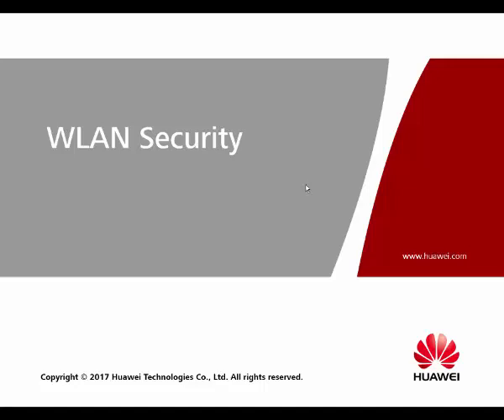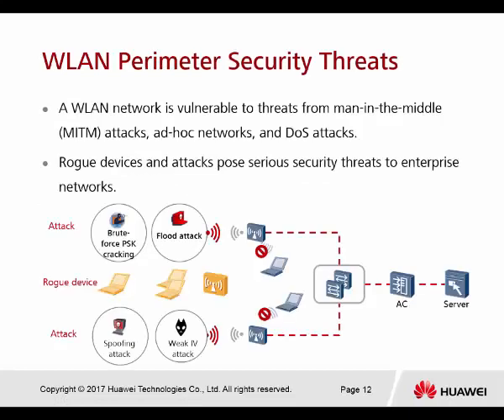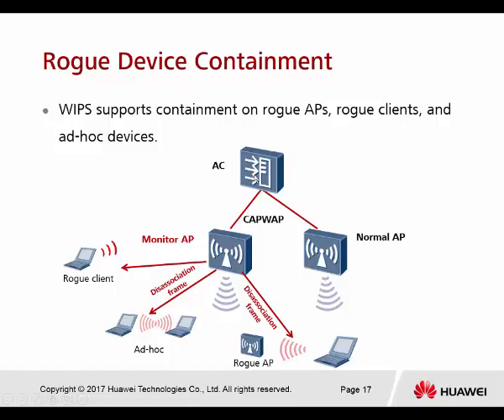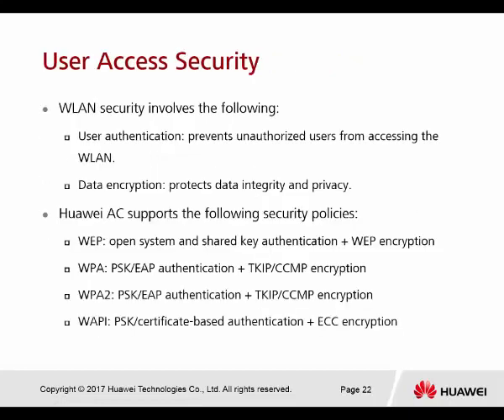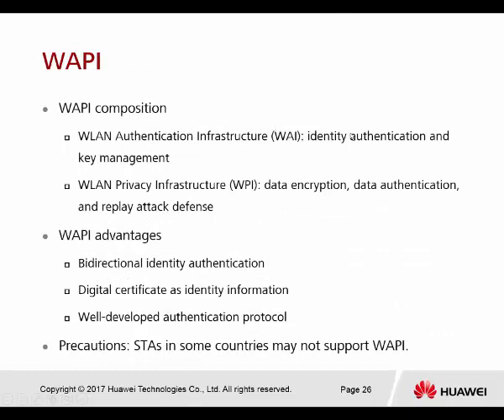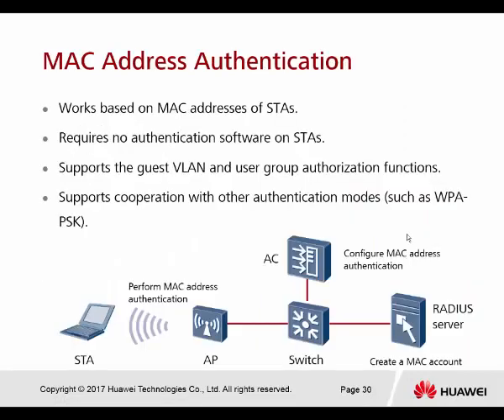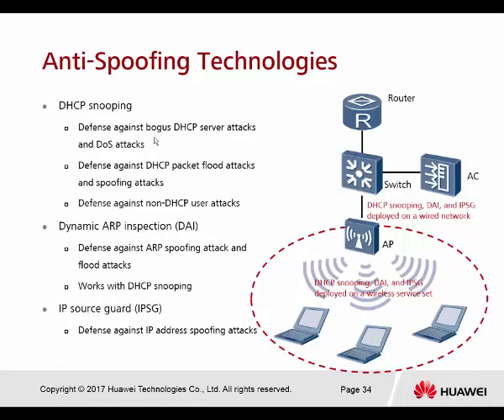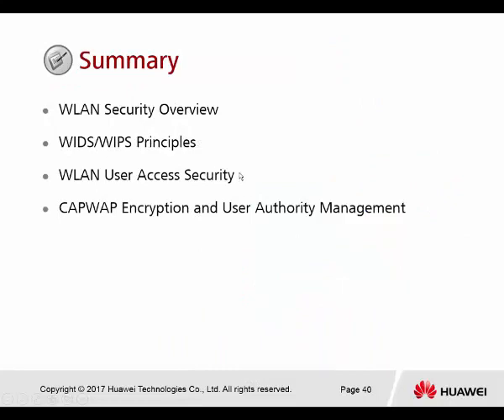16 - WLAN Security